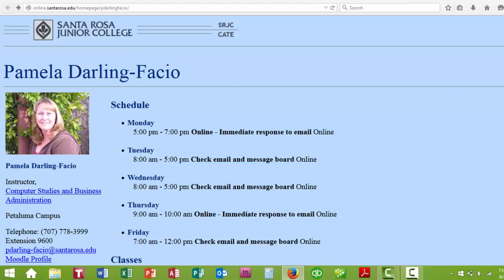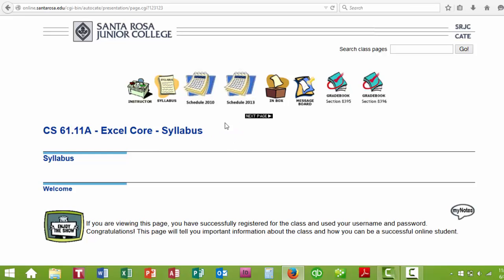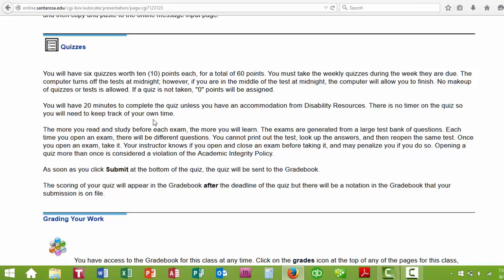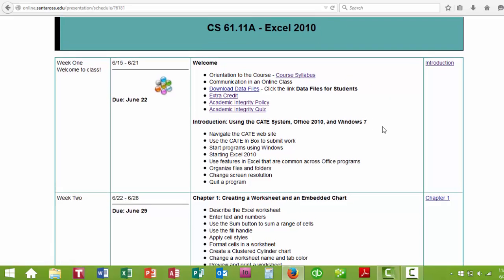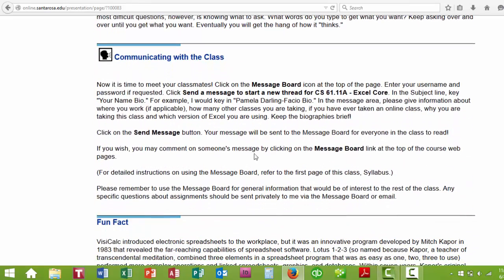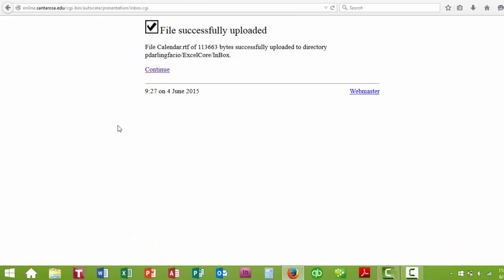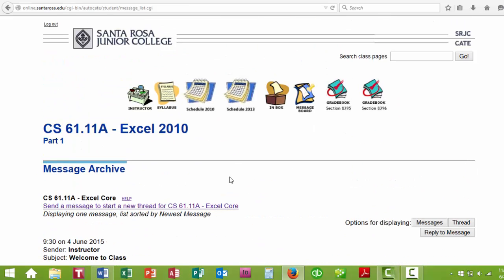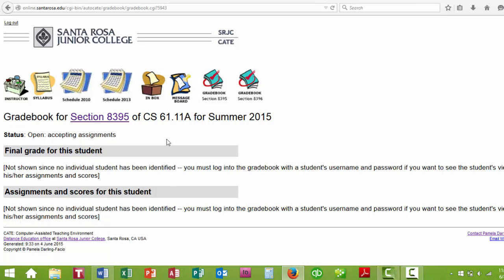WelcomeSummer2015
Welcome to Excel, Part 1 - Summer 2015 at Santa Rosa Junior College